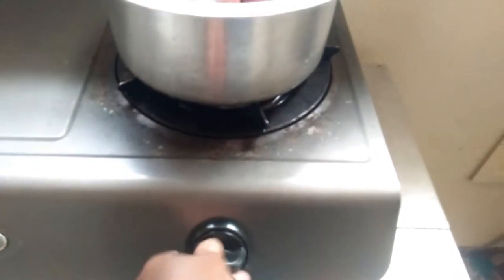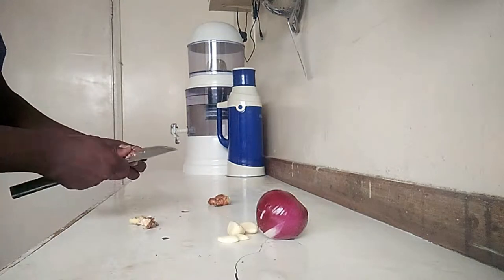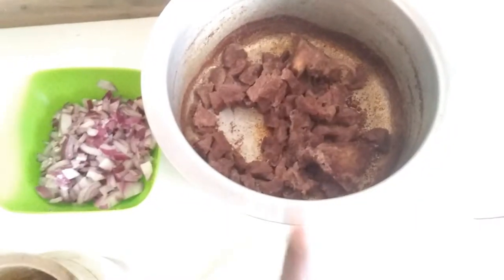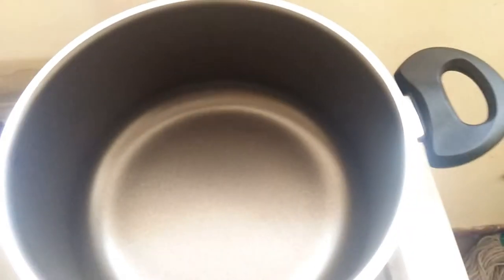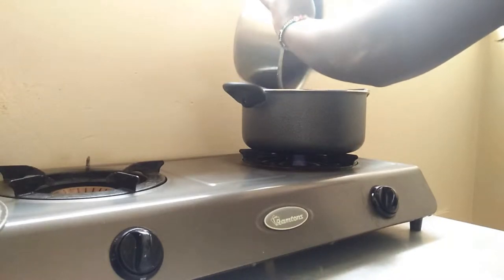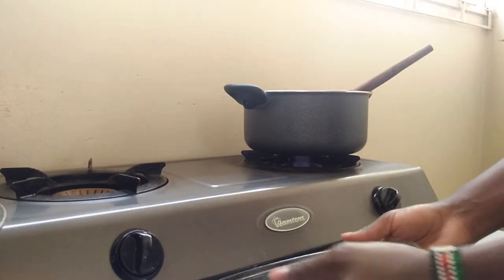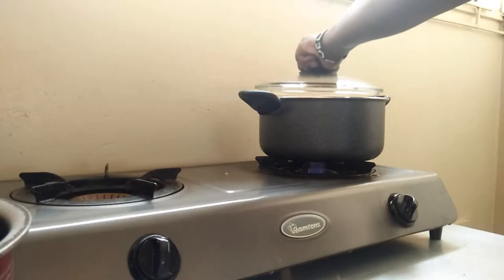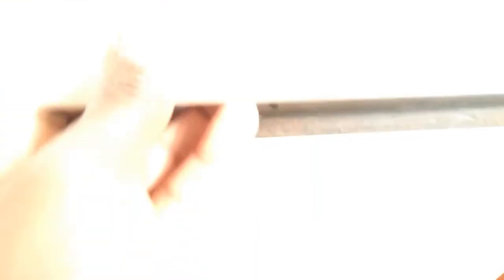How to cook | Quick and Easy Pilau | Doris Wanjiku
Pilau is a Swahili dish that is appreciated across Kenya. Here's a recipe I learnt and therefore sharing it with you. Thank you Lily for teaching me.  I hope you would try it too. xoxo.

Equipment
RedMi

Editing
Movavi Video Editor 15 Plus

❤ Doris Wanjiku